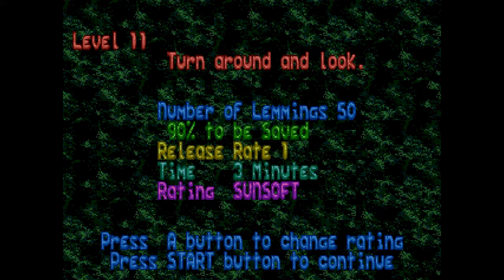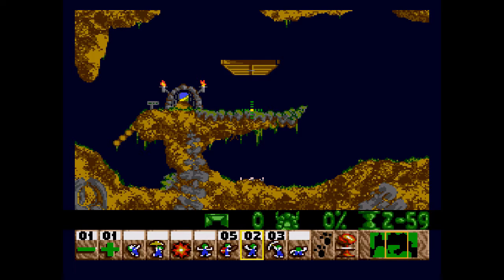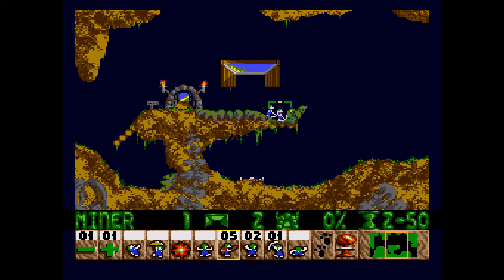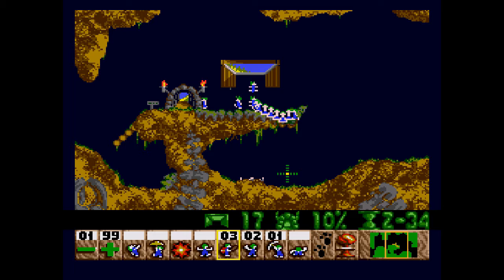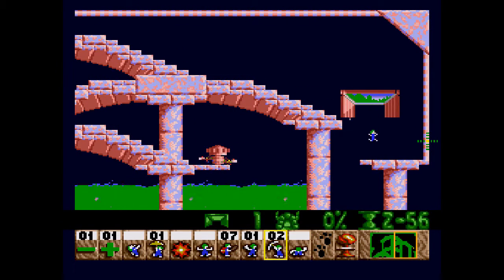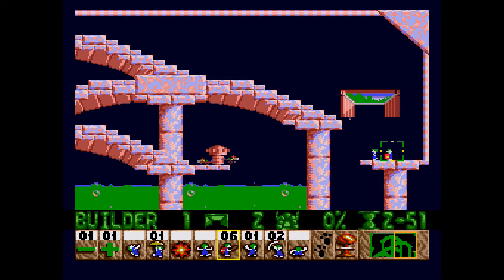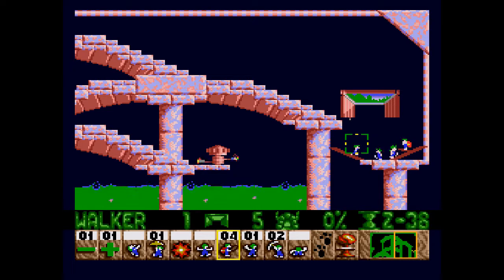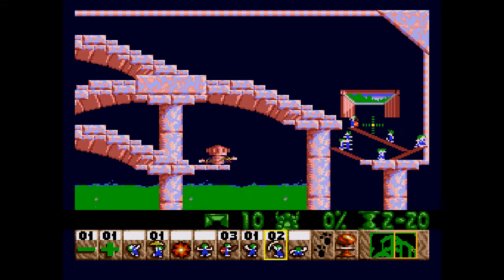Lemmings - Part 33:Processing all this water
Not what I meant by Blast Processing